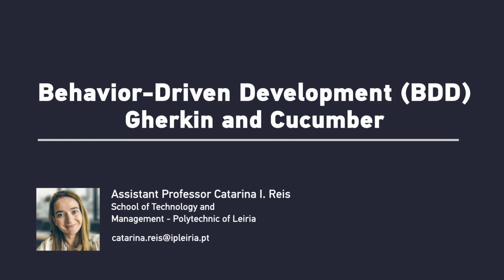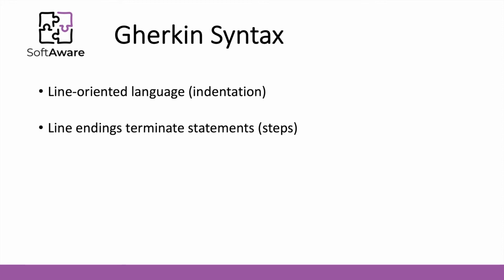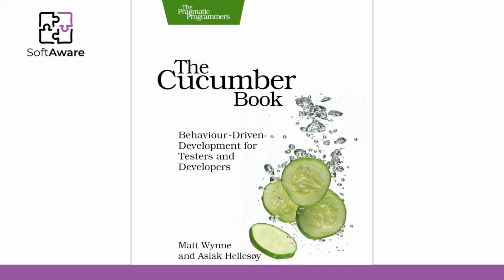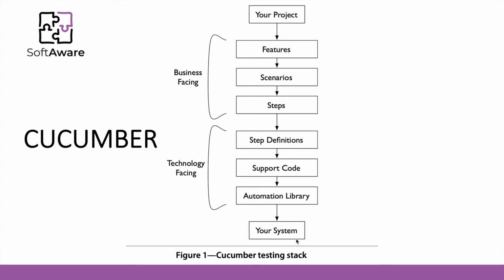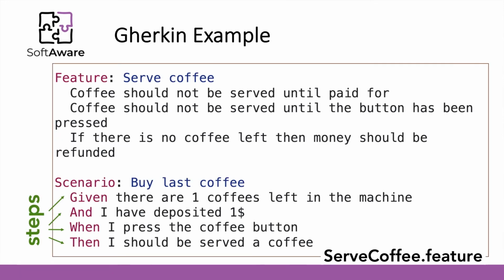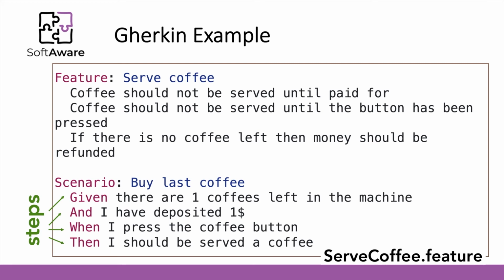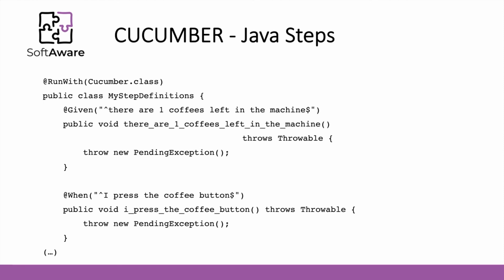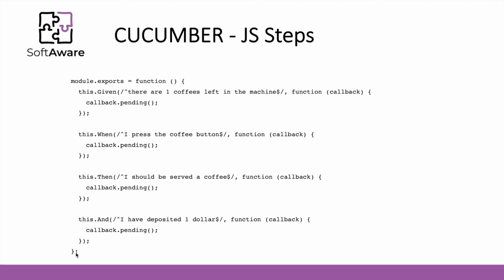Gherkin and Cucumber